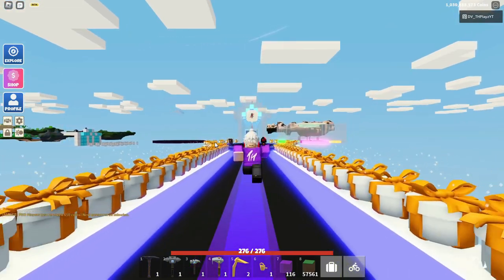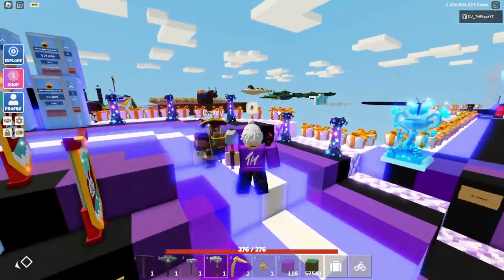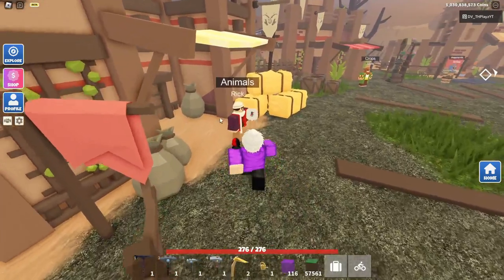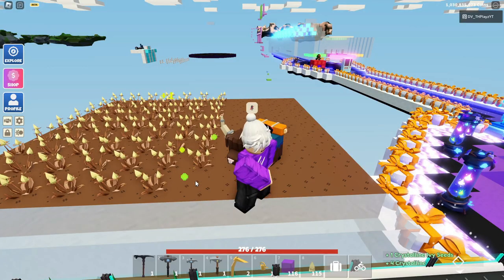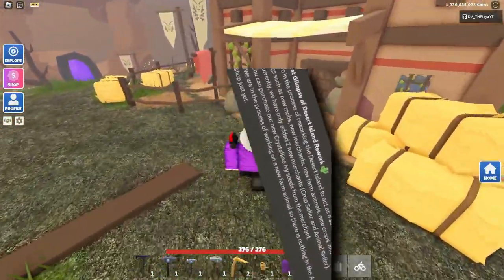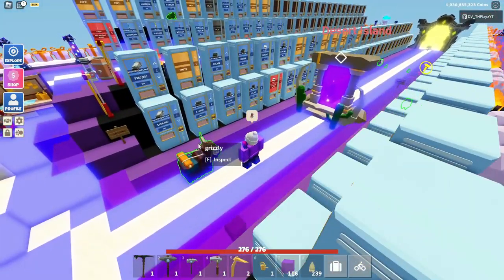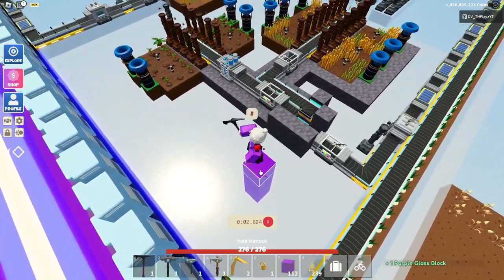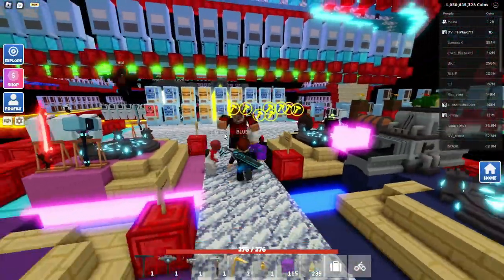New Farming Tool Update In Roblox Islands!